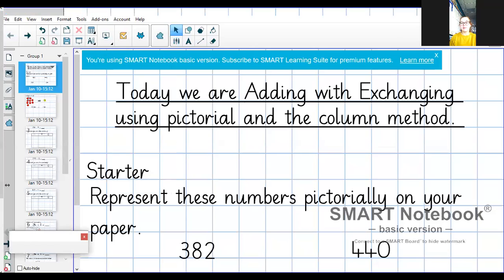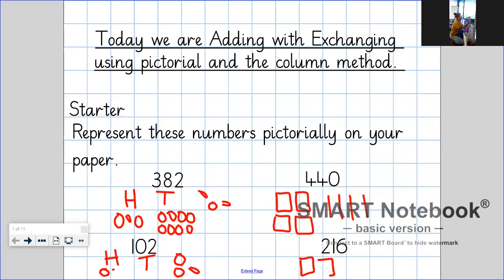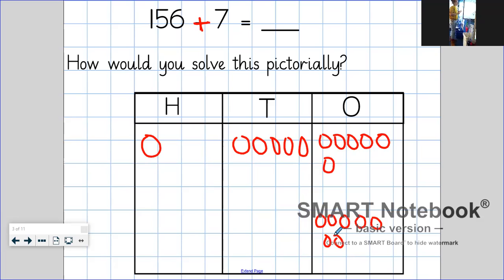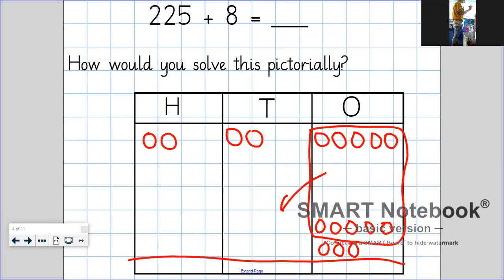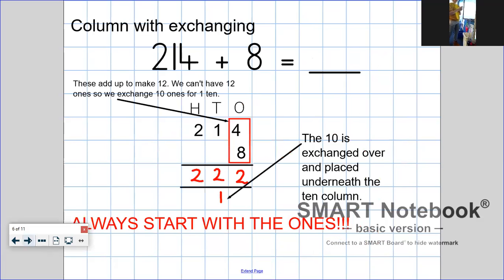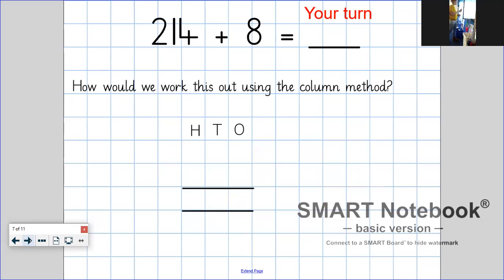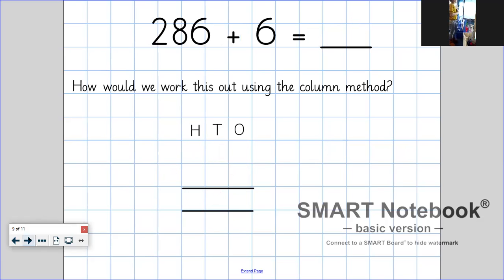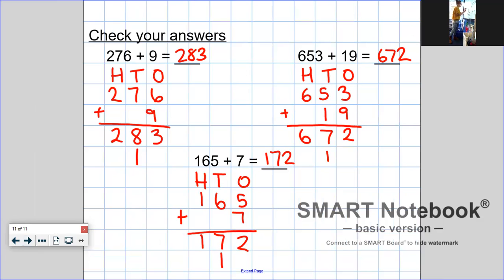Year 3/4 Adding with exchange using the column method P1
Looking at addition when the ones need to exchange for a ten. Looking at pictorial method into column method. Enjoy.